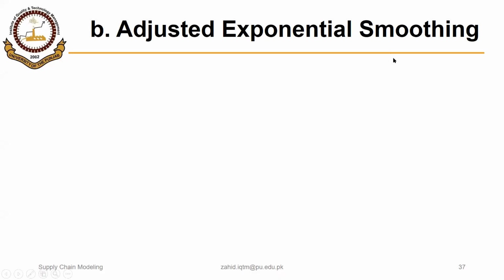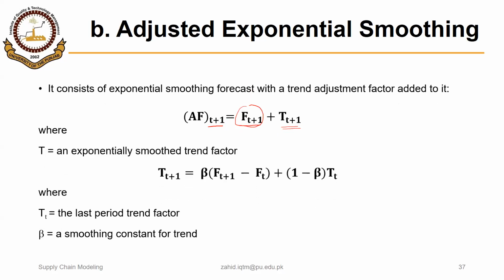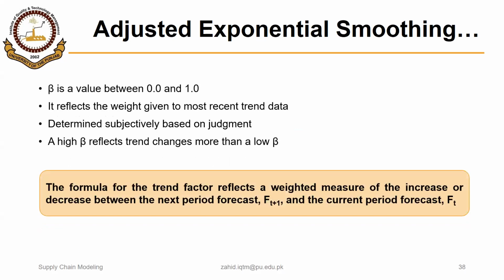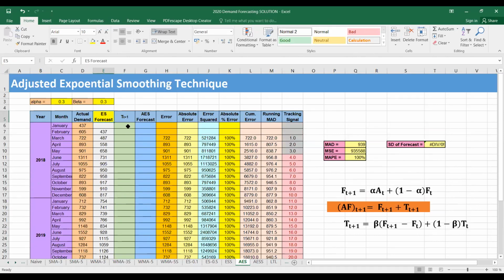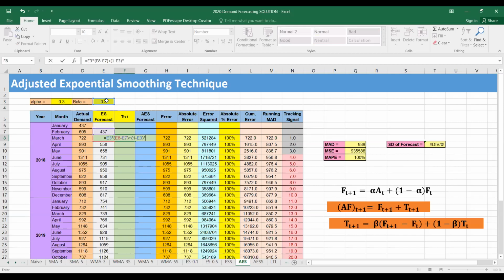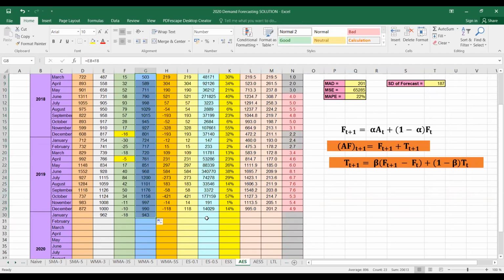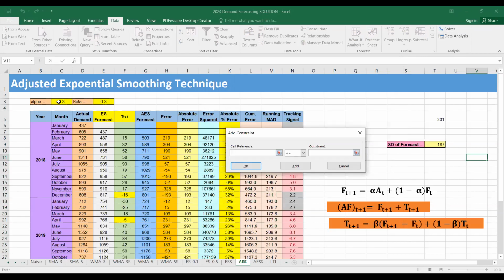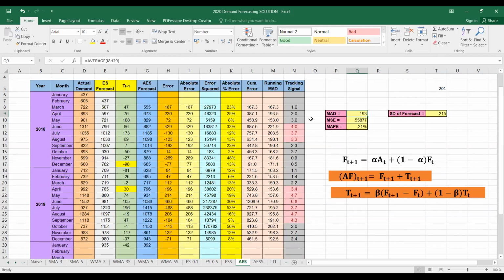03_03_P5 Adjusted Exponential Smoothing Using Excel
Trend-Adjusted Exponential Smoothing Technique for Demand Forecasting (Using Excel)